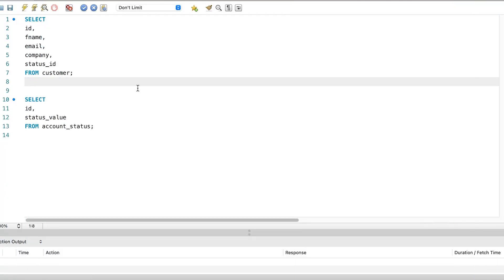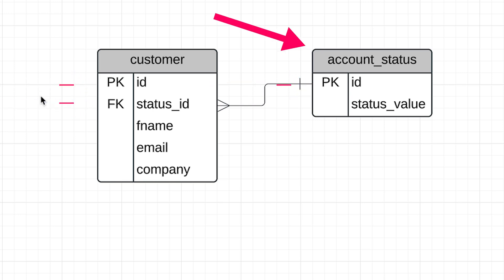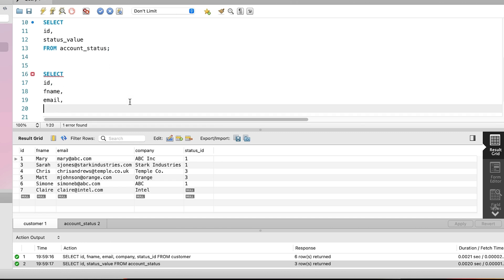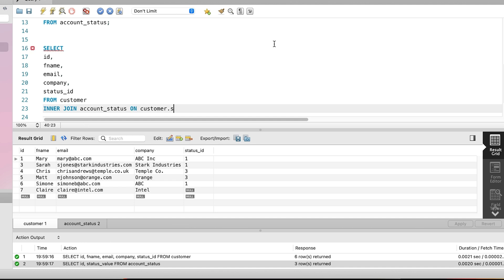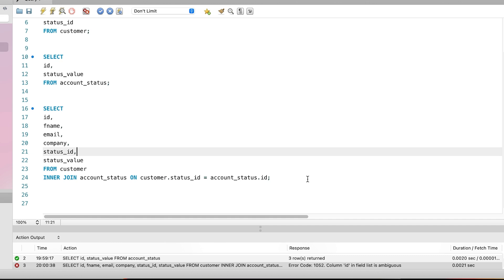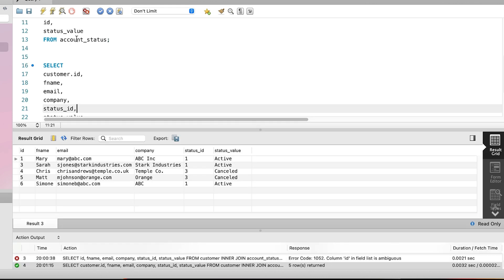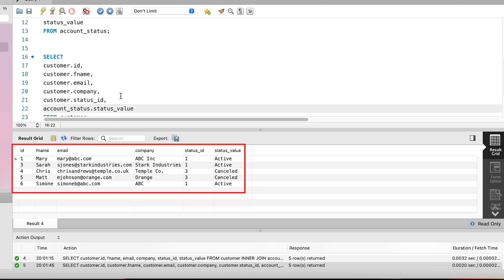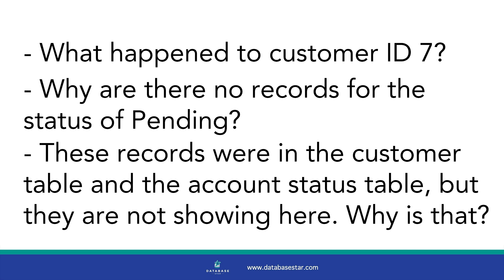This is How You Select Data From Two Tables in SQL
When you add data into two related tables, you'll most likely want to see the data in a single result instead of two results.

In this video, I'll show you how you can view data from two tables in a single result.

⏱ TIMESTAMPS:
00:00 - Our query
01:56 - Add a join
03:27 - Fix the error